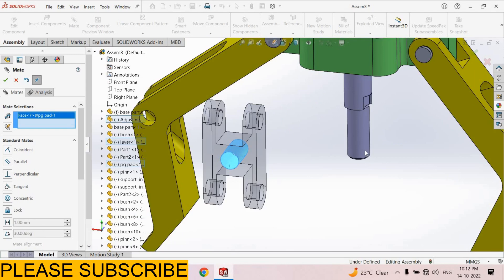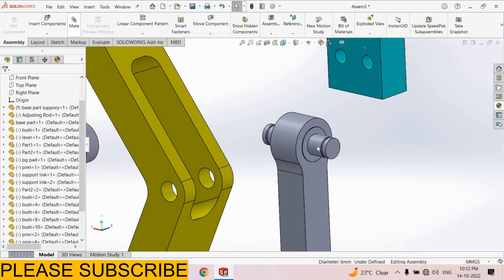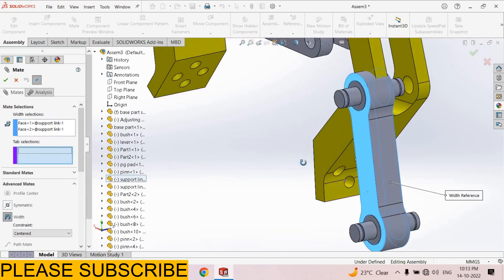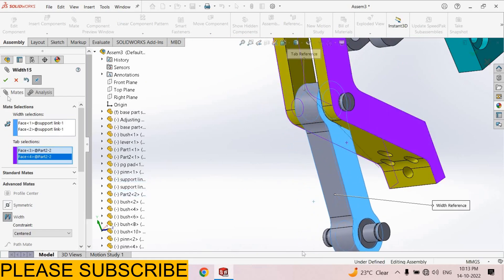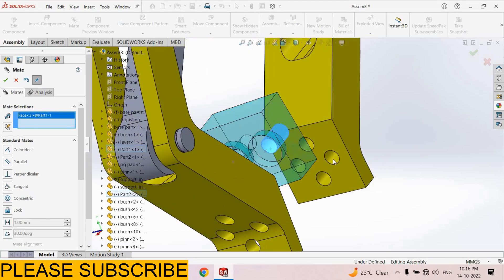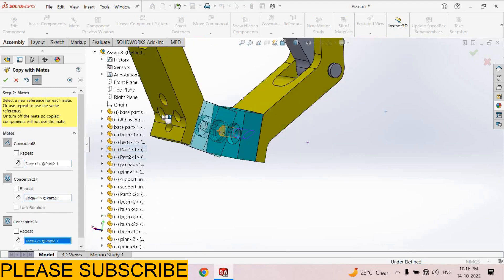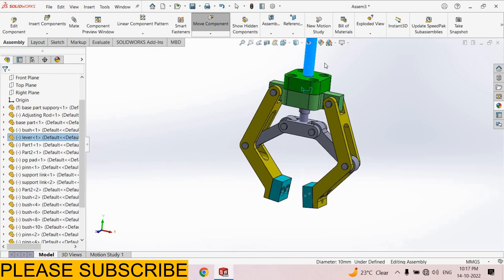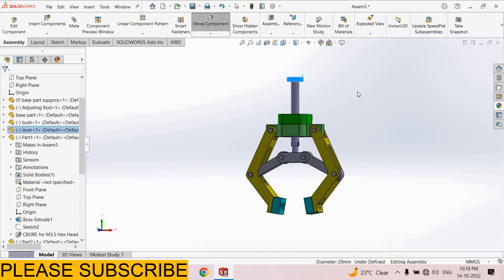SOLIDOWORKS 2023 PNEUMATIC GRIPPER ASSEMBLY TUTORIAL | EXPLAIN CAD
SOLIDOWORKS 2023 PNEUMATIC GRIPPER ASSEMBLY TUTORIAL
THIS VIDEO IS BASED ON ASSEMBLY TUTORIALS IN SOLIDWORKS
COINCIDENT MATE
COCENTRIC MATE
PARRALLEL MATE
PERPENDICULAR MATE
SYMMETRIC MATE
WIDTH MATE
WIDTH MATE
 PATH MATE
SOLIDWORKS TUTORIALS
SOLIDWORKS DESIGN
SOLIDWORKS DRAWING
SOLIDWORKS 2022
SOLIDWORKS SIMULATION
SOLIDWORKS ASSEMBLY
SOLIDWORKS INTERVIEW QUESTIONS
SOLIDWORKS BASIC